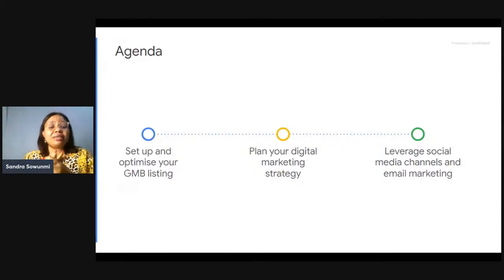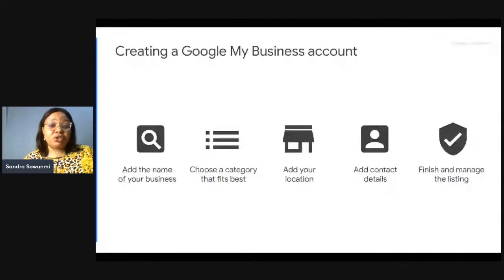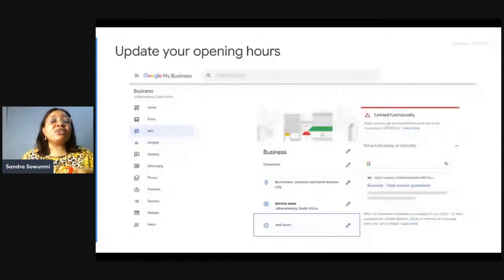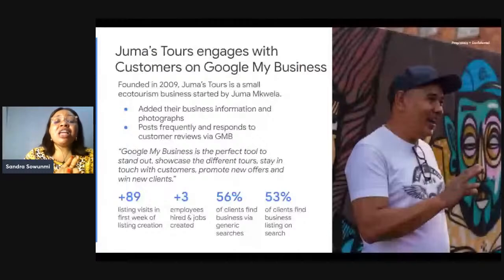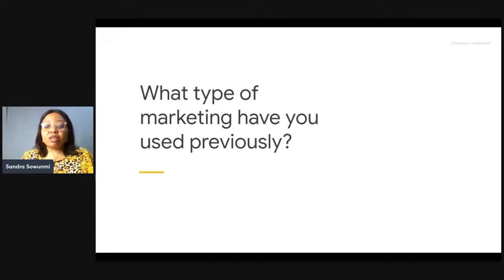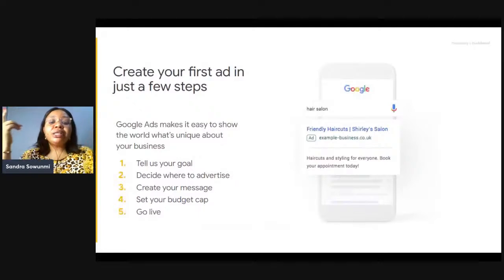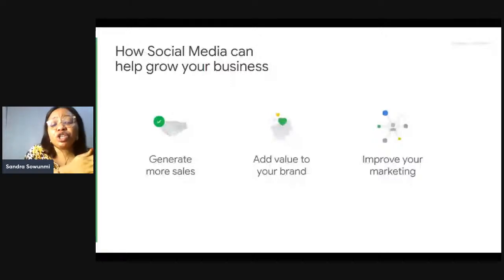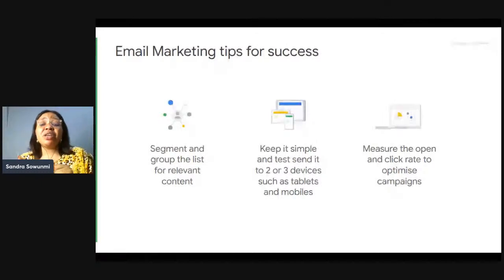IMH 001 ||Use marketing tools and social media to grow your business|| 25-04-22'